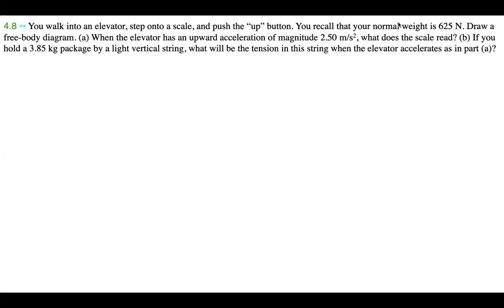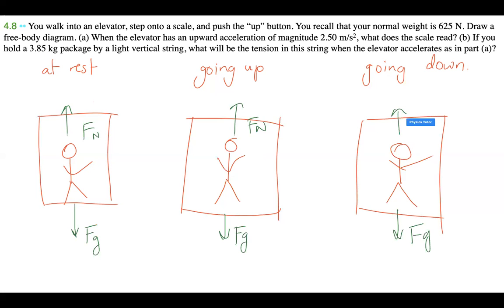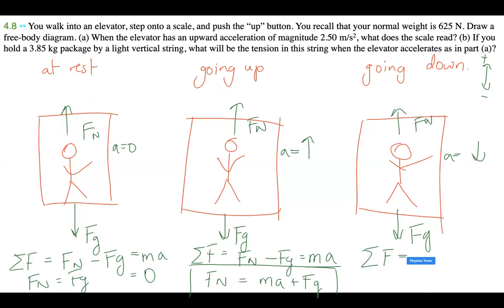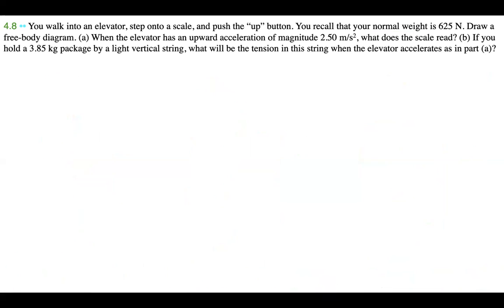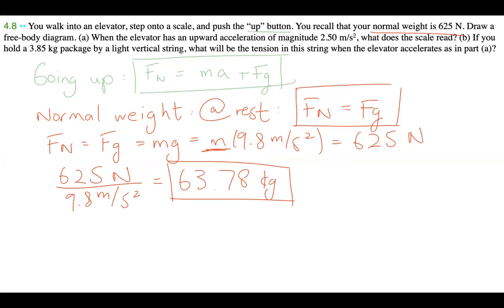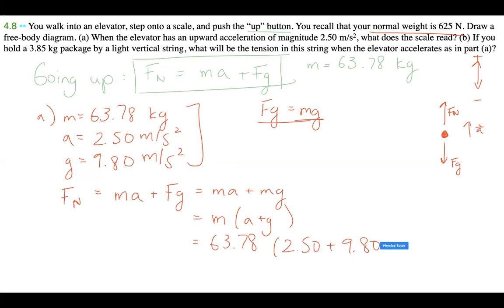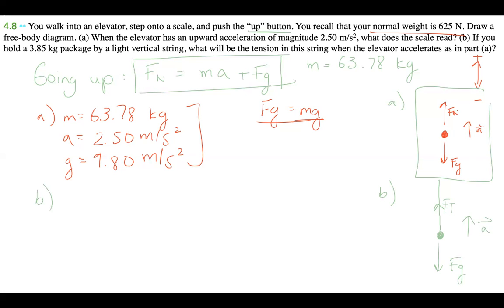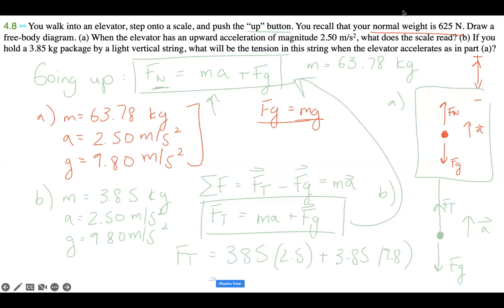Elevator Forces Problem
🏙️⬆️ Forces Problem Tutorial: Elevator Weight and Tension!

🔍 Problem:
You walk into an elevator, step onto a scale, and push the “up” button. You recall that your normal weight is 625 N. Draw a free-body diagram. (a) When the elevator has an upward acceleration of magnitude 2.50 m/s², what does the scale read? (b) If you hold a 3.85 kg package by a light vertical string, what will be the tension in this string when the elevator accelerates as in part (a)?